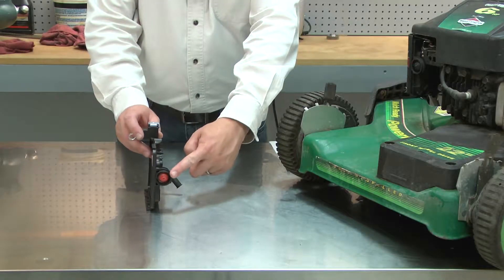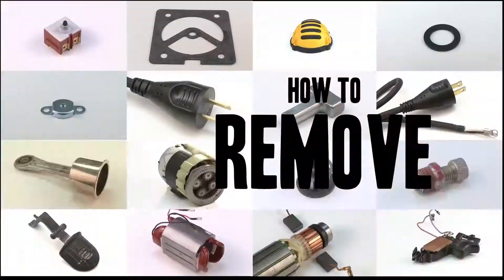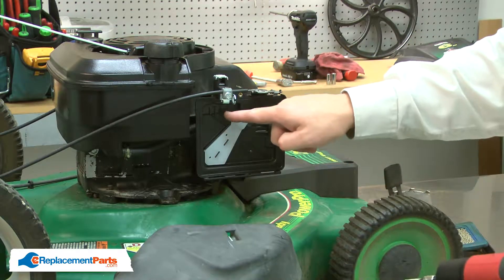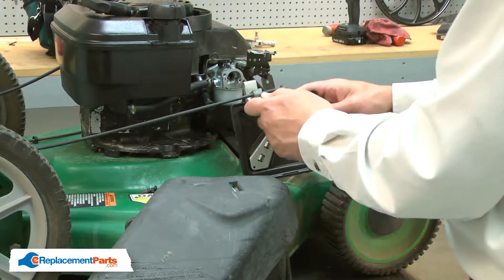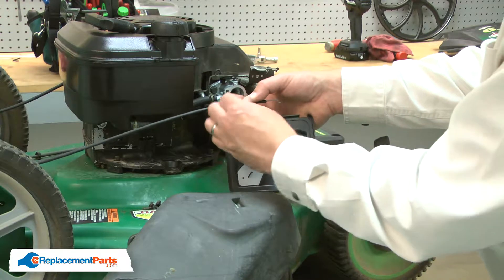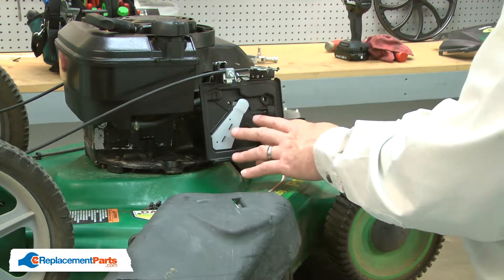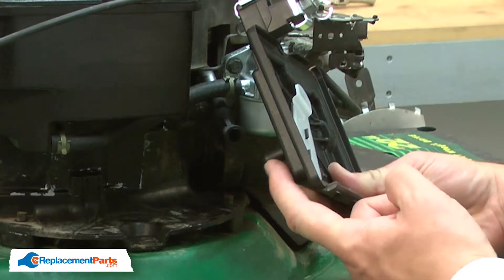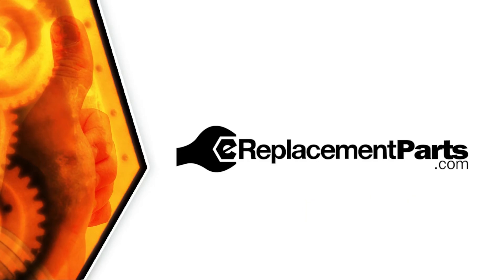Briggs & Stratton Small Engine Repair - Replacing the Primer Base (Briggs & Stratton Part # 795259)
Do you need a replacement Primer Base for your Small Engine? eReplacementParts.com has thousands of replacement parts for a variety of Power Tools, Outdoor Power Equipment, and Appliances. To purchase the part shown in this video (Part # 795259), click the link here:

The information in this video is specific to Briggs and Stratton, Simplicity, and TORO Small Engines. The replacement process for different brands may differ slightly from the one you see in this video. To find more Small Engine repair videos, check out our Small Engine Repair playlist

If you need a replacement Primer Base for a different model number Small Engine, simply enter your Small Engine’s model number on our homepage here:

Not sure where to find your model number? No problem. You can find tips for locating your Small Engine’s model number on our website here:

Replacing the Primer Base can help solve the following issues you may be having with your Small Engine:
1. Primer Base Damaged
2. Engine Won't Start

Here is a list of the tools required for this repair:
• Phillip’s screwdriver
• Screwdriver
• Nut drivers (optional)
• Long-nosed pliers
• Receptacle for draining fuel
• Carburetor cleaner spray or ultrasonic cleaner
• Small screwdriver
• Large screw
• Fuel line clamp

At eReplacementParts.com, we think that Fixing Things Makes Sense! That’s why we’re committed to providing you with high-quality parts quickly and easily, and helping you save time and money on your repair. We only sell Original Equipment Manufacturer (OEM) parts, so you know that the part you order will be compatible with your Small Engine. We also provide Same-Day shipping, so your manufacturer-approved part will arrive FAST!

For more info on our shipping or return policy, or to speak with a customer service representative, visit our